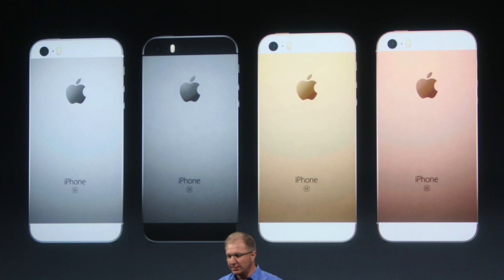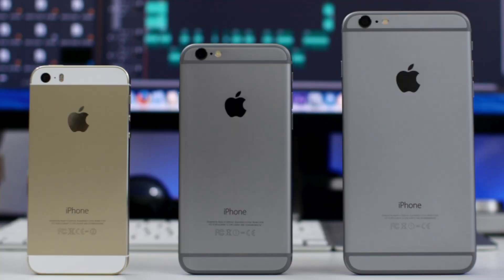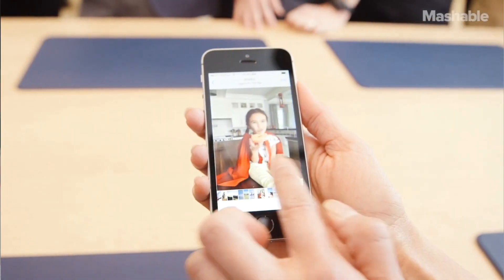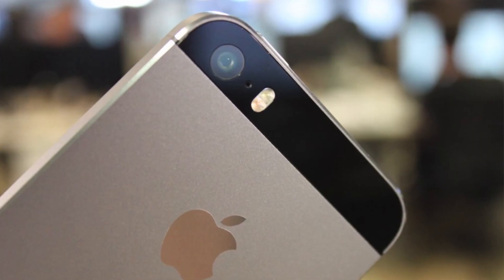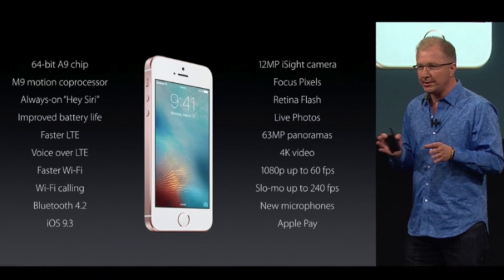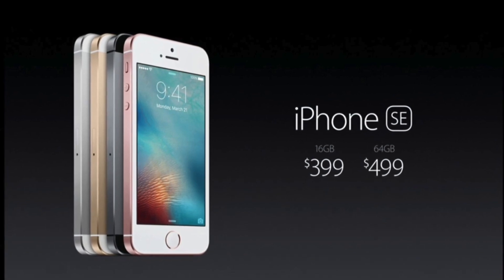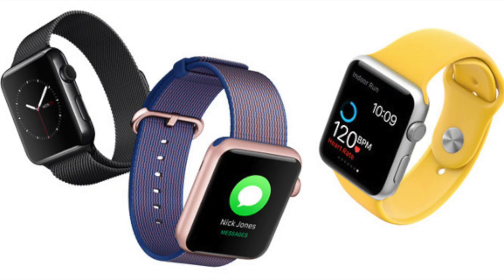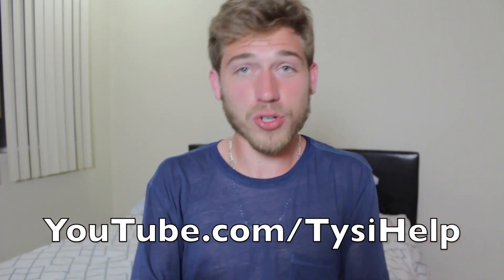What's New in the iPhone SE?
Apple announced the new iPhone SE, here are all the specs and details about it.